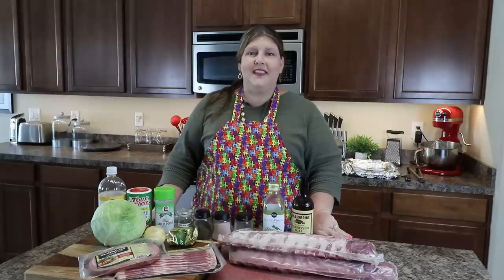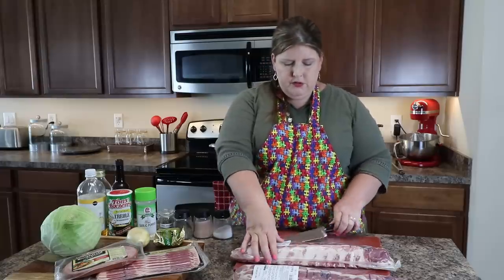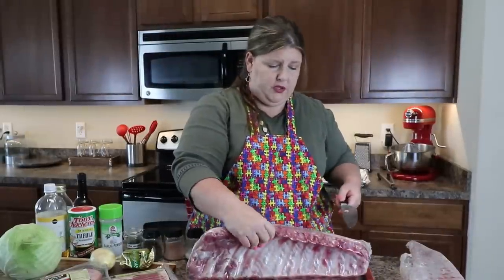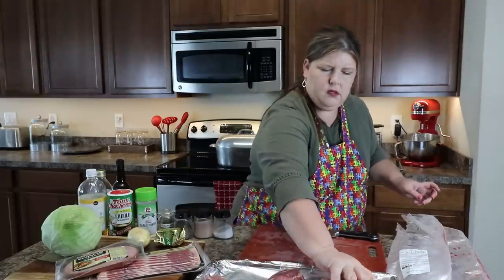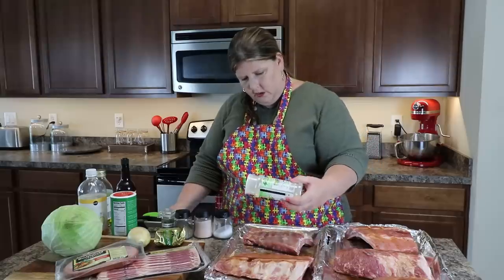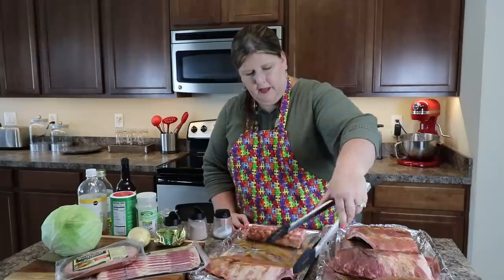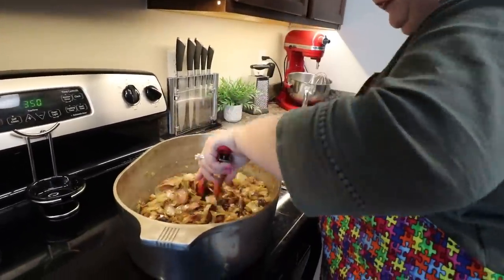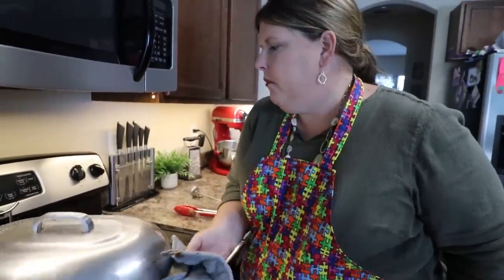Dry Rub Ribs and Cabbage ~ Keto Recipe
Finger licking dry rub ribs and the best cabbage you've ever had...yes, cabbage. It's basically meat flavored vegetables so that's awesome! You're going to love this lazy keto meal.